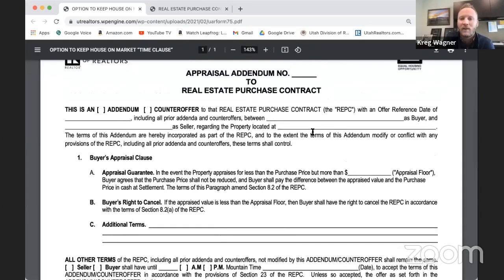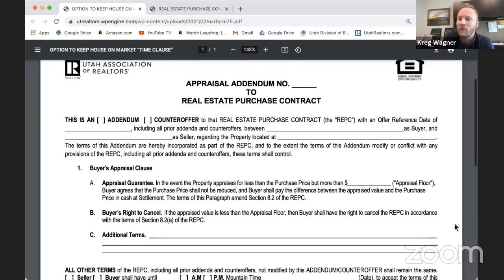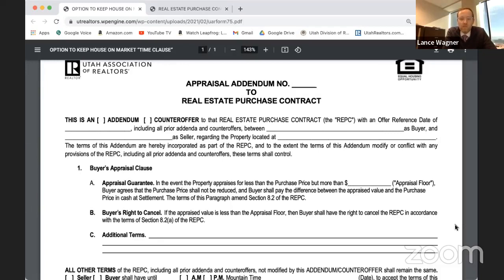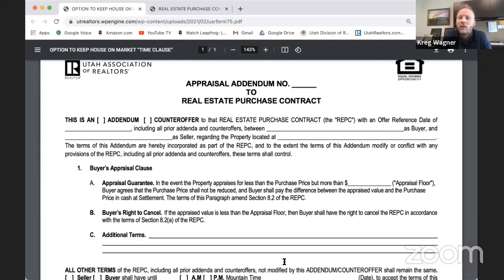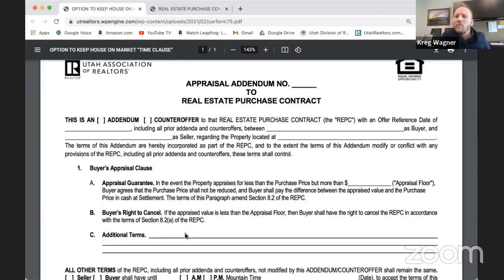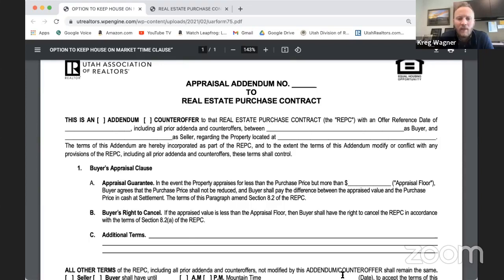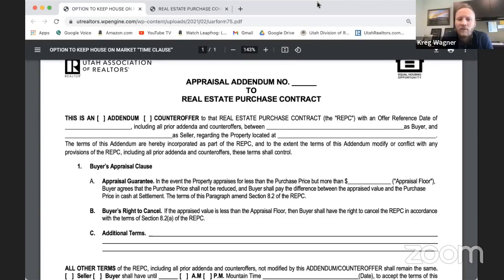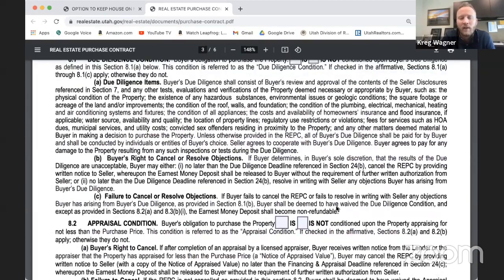Legal Hotline Live: Appraisal Questions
Learn how to avoid common mistakes when using the UAR's Appraisal Addendum.